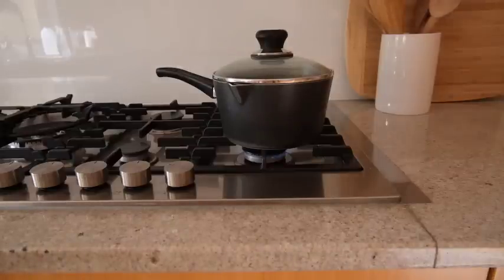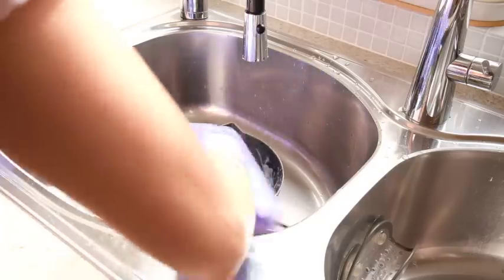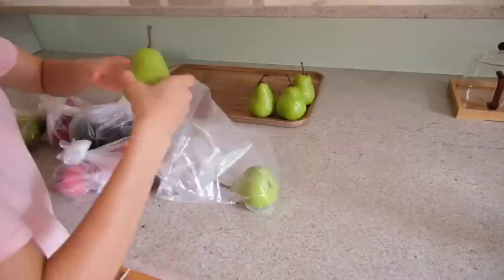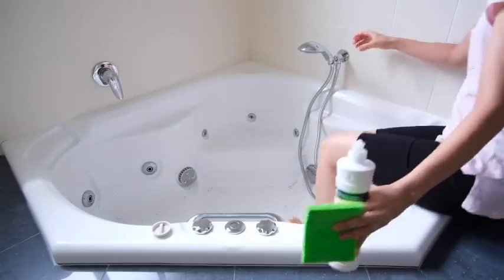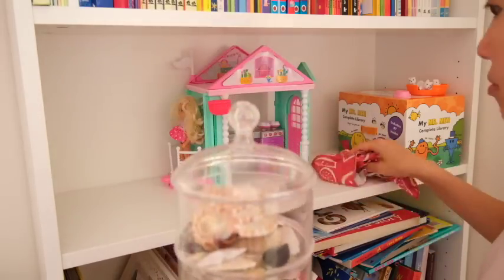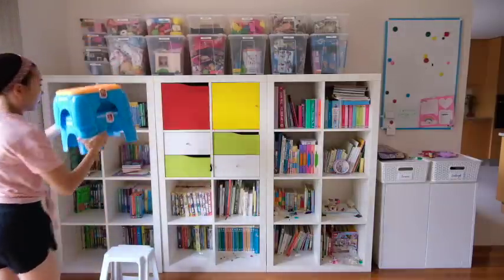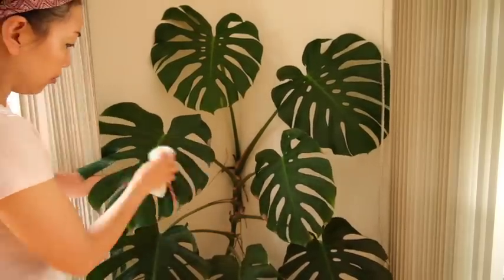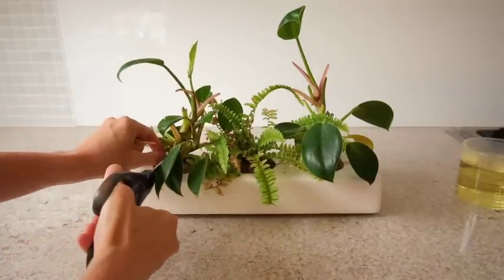Clean and Organize with Me 2023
Clean and organize your home with me in 2023. Use this video for cleaning and organizing motivation. Watch me do the dishes, laundry, clean the bathroom, kids' bedrooms, bookshelves, dining area and indoor plants.

Did you like this video? Here's the link to share it with friends:

Questions, comments or requests? I'd love to hear from you 😀